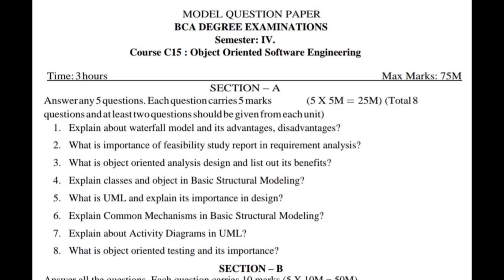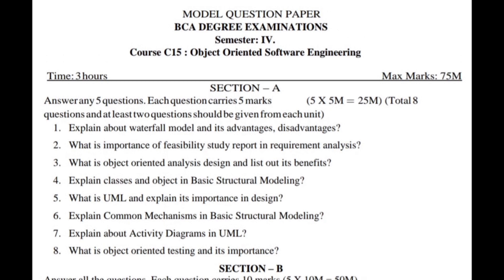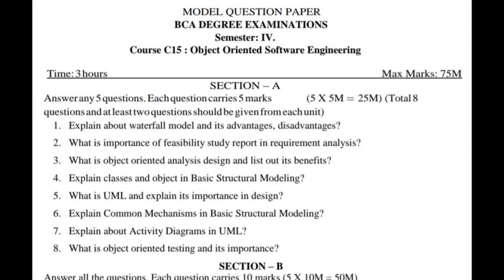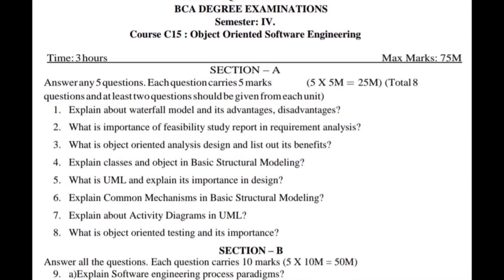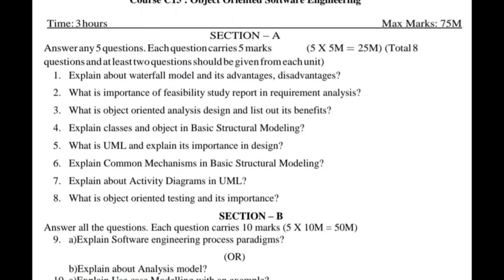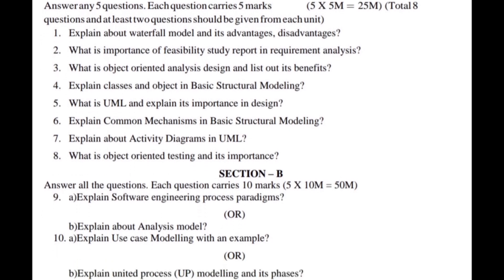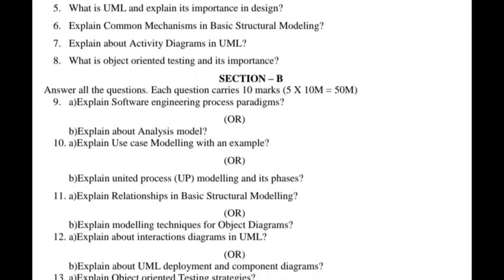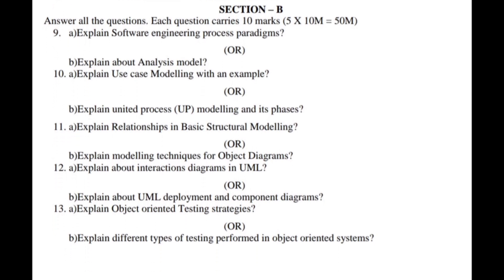4th sem BCA Object oriented software engineering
Degree 4th sem Bca 🚩Cyber Law Important Model Question Paper